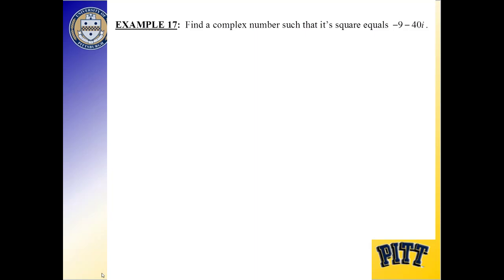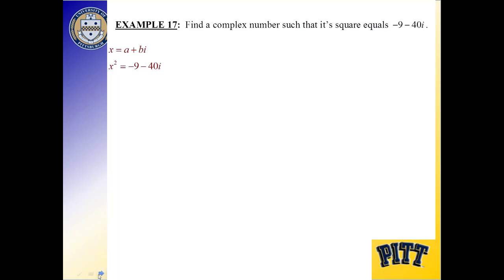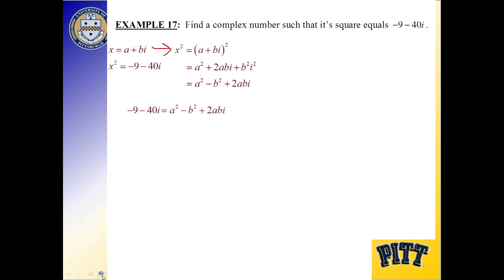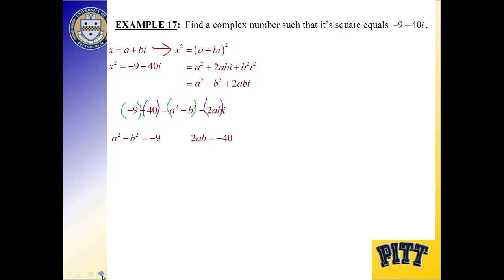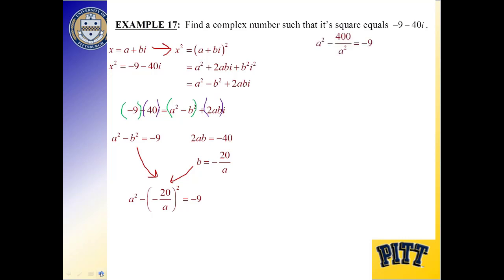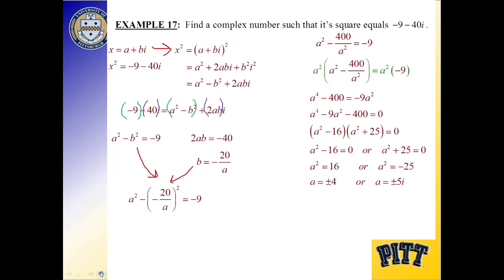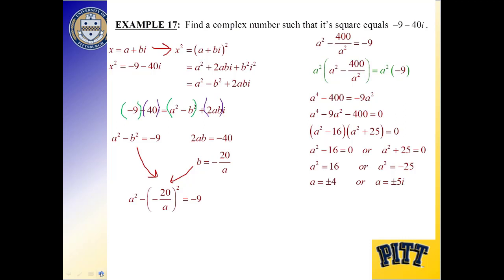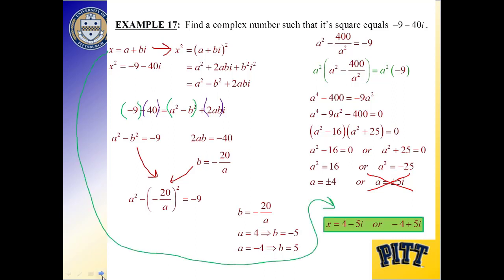Math 0200: Chapter 7, Example 16